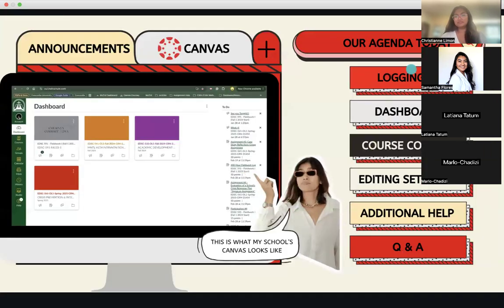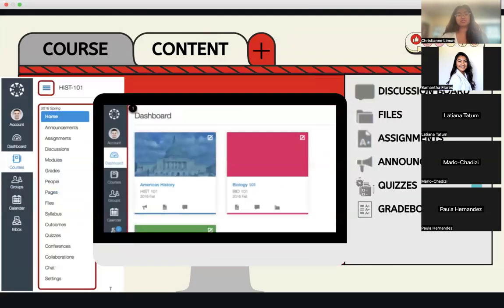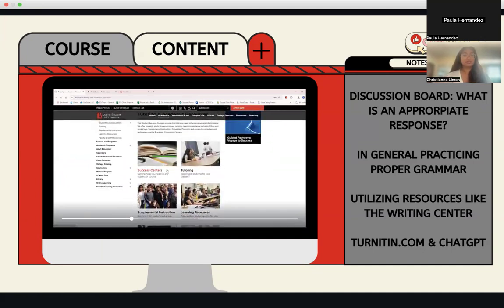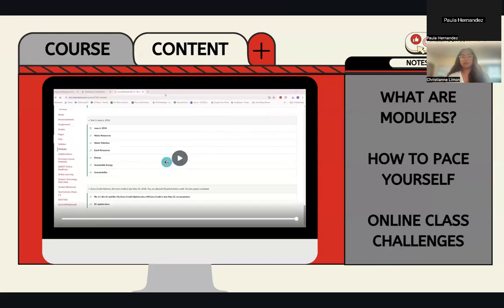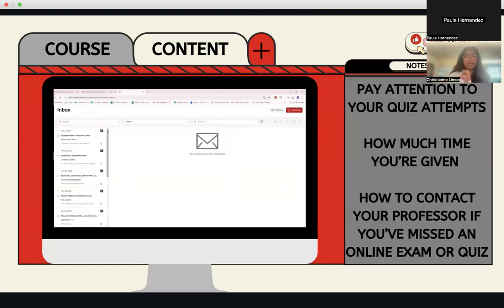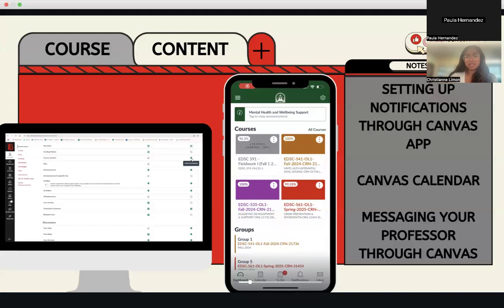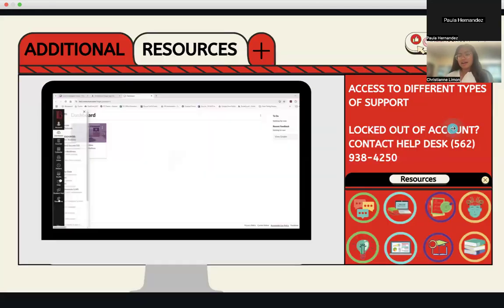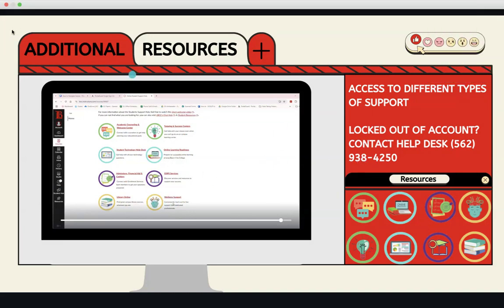Student Success Workshop: How to Navigate Your Classes Through Canvas